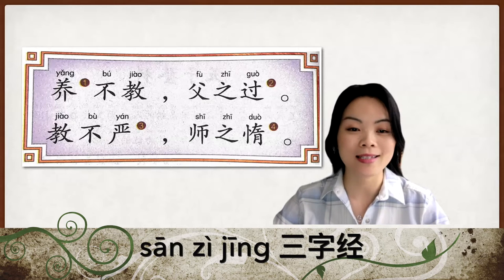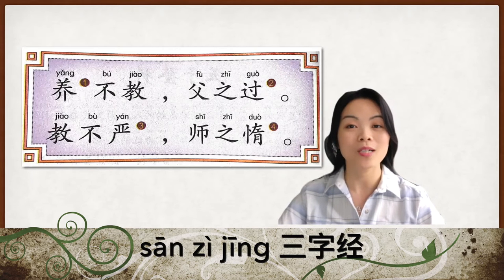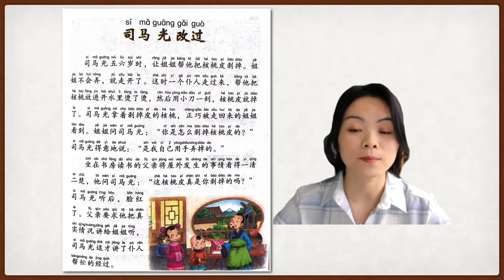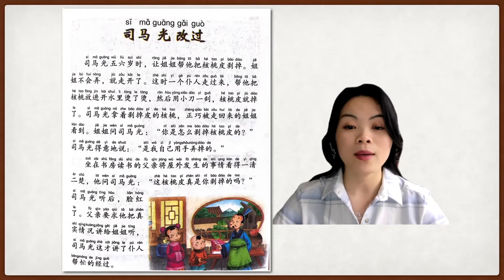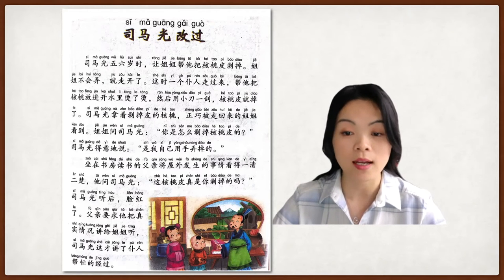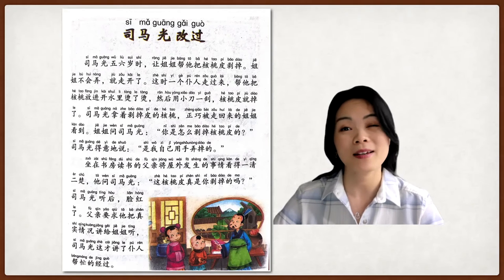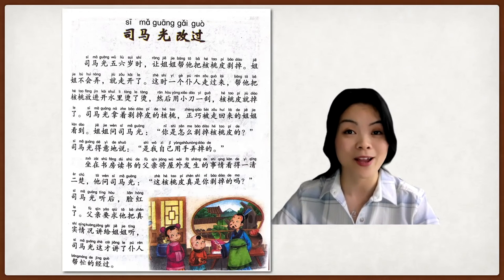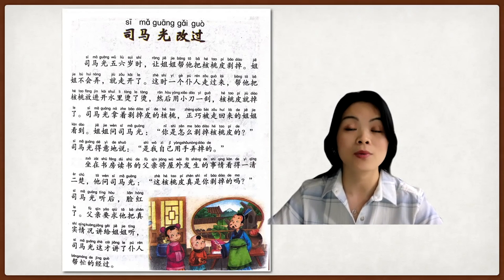E5: Sima Guang's Rectification | Sanzi Jing| Chinese Read Aloud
In this video you'll learn two sentences of 12 characters from Three Character Classic article, which is of a total of 1145 Characters.
You'll also learn a story related to the two sentences.
Everything is explained in English.

If you are interested in buying this book or any other Chinese books , you can go to:

Please refer to the timecode for your convenience.
00:00-00:18 into.
00:19-01:43  Sanzi Jing sentences
01:44-05:01  First paragraph
05:02-07:31  Second paragraph
07:32- 08:50  Read aloud the entire story
08:51-10:18  Sum up